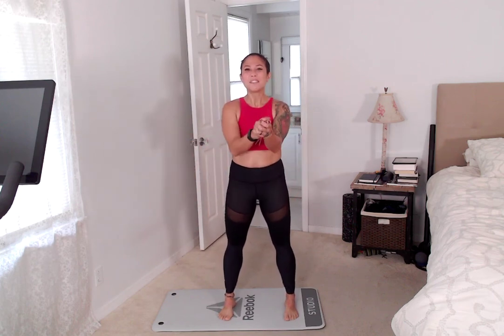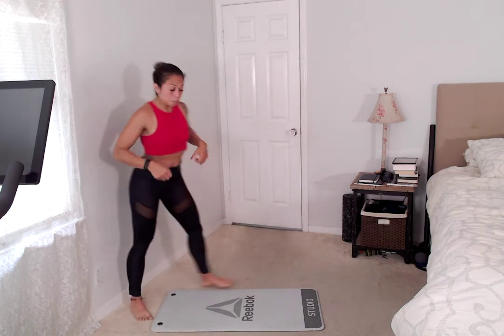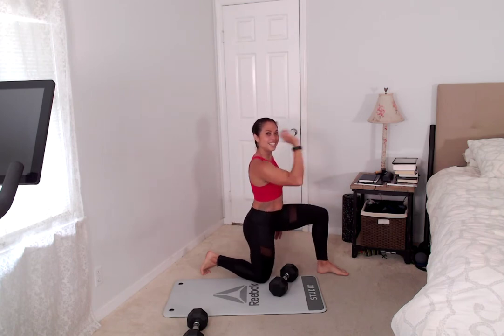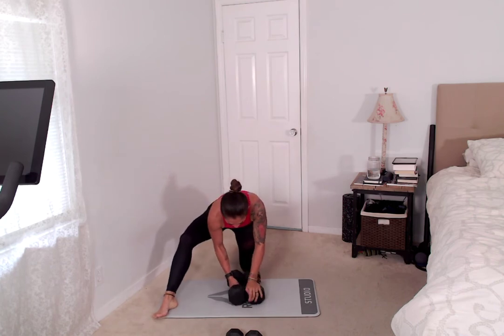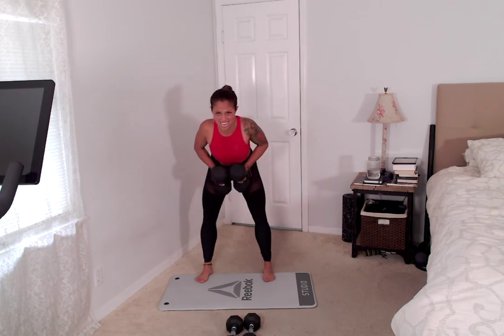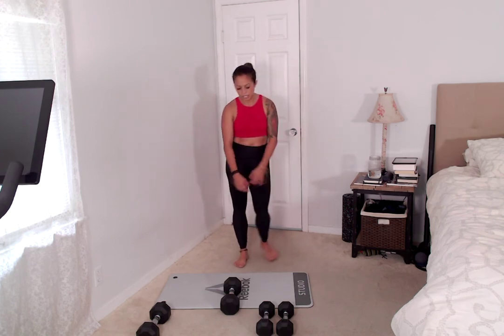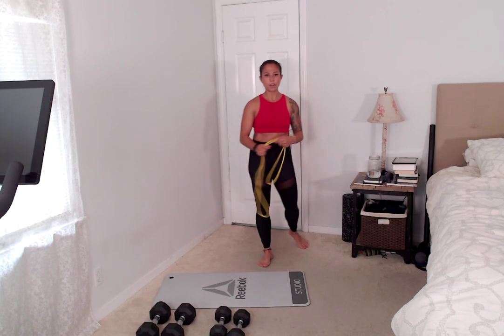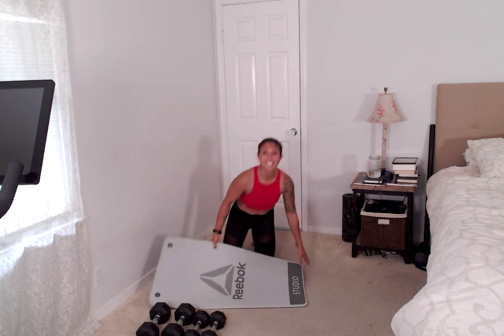Full body pull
Grab your heavy and mediums, a band or tube, a wall, and maybe even door frame for the warm up.  The warm up is amazing, the workout is better!